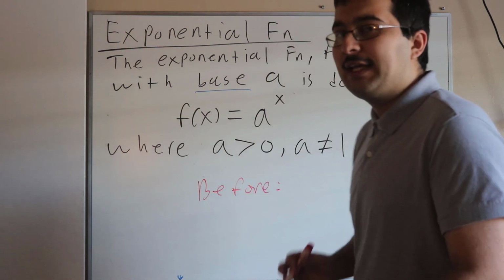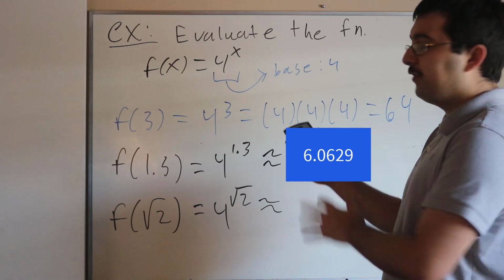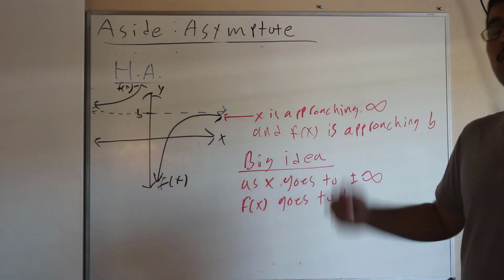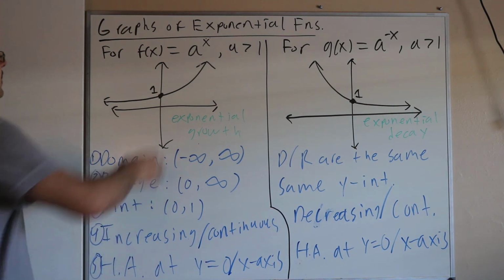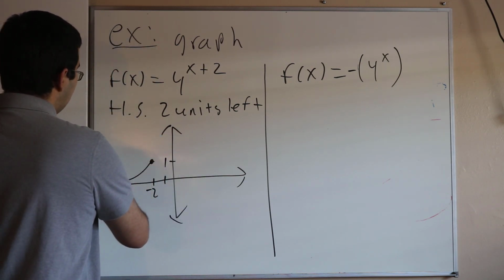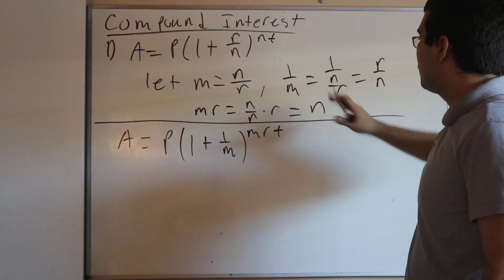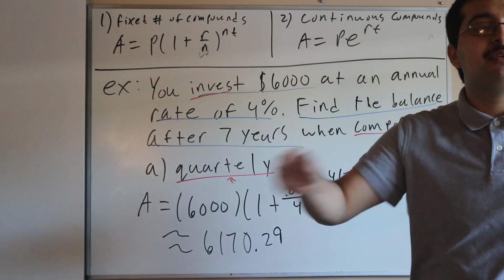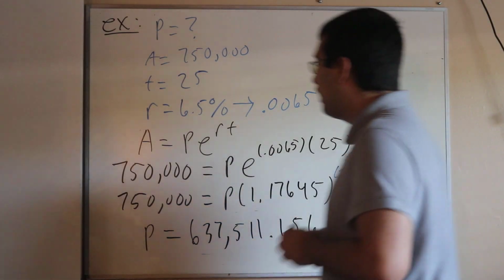Lecture 4/20/20 sec 4.2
MISTAKE NOTE: In the Compound Interest examples I converted the percentages to decimals by dividing by 1000 not by 100, please be aware of these errors as you watch.